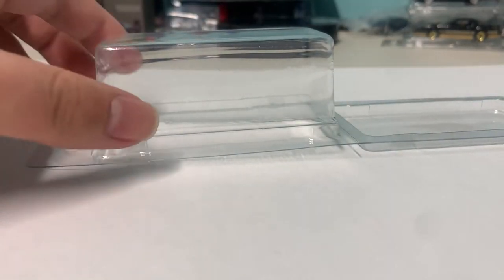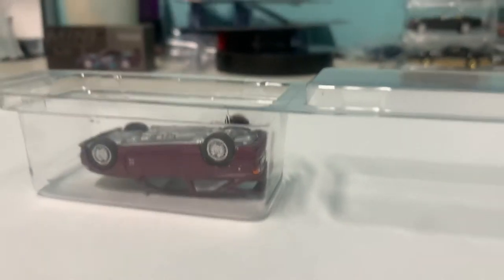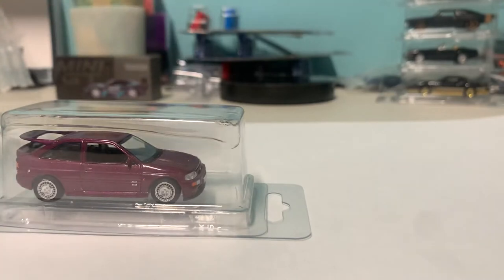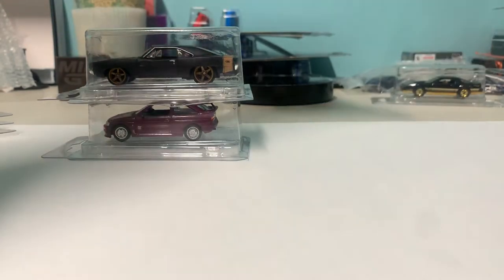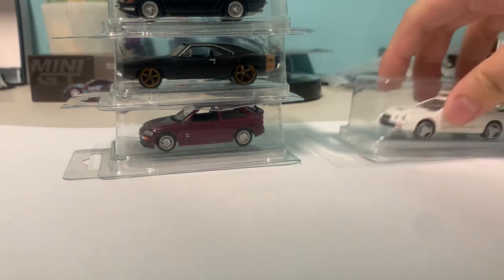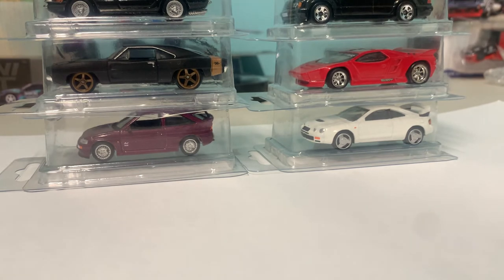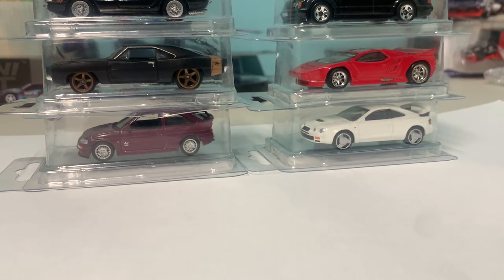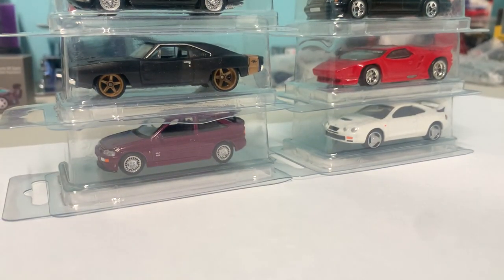Loose Hot Wheels Protectors Cases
Loose 1/64 Scale Diecast Protector Cases